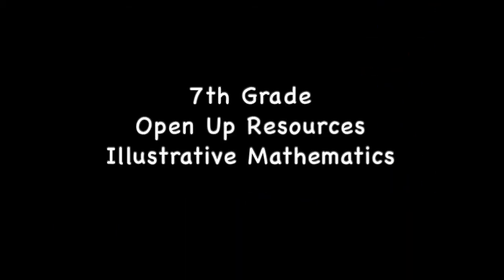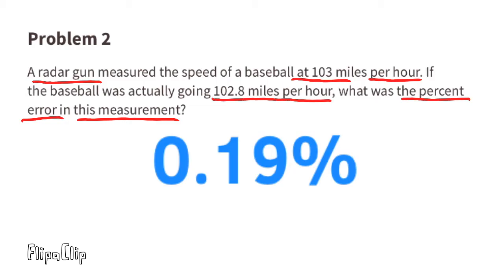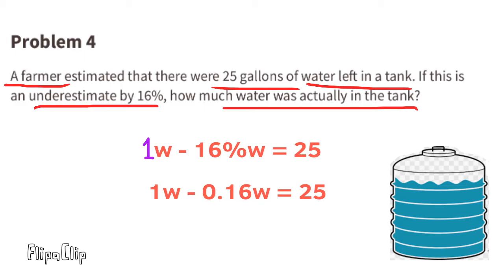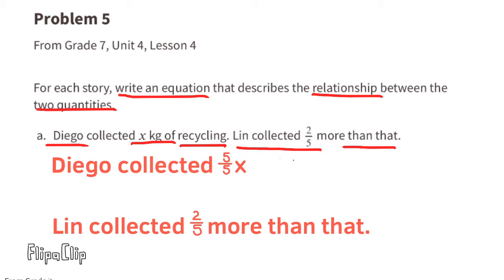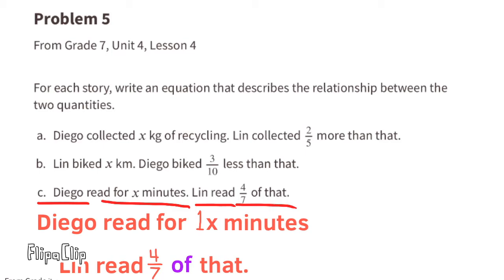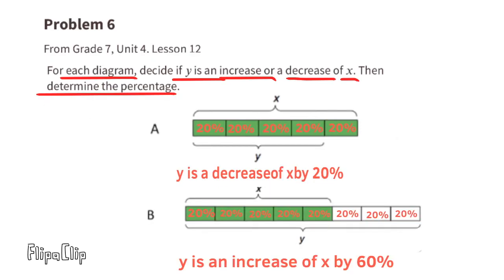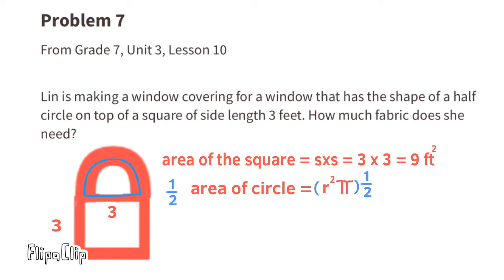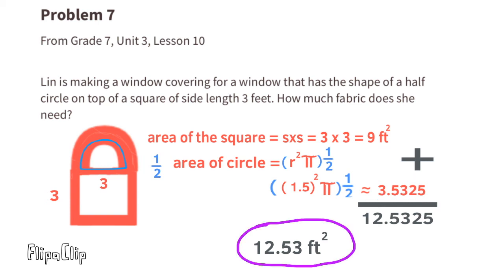😉 7th Grade, Unit 4, Lesson 14 "Percent Error" Illustrative Mathematics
😉 7th Grade, Unit 4, Lesson 14 "Percent Error" Illustrative Mathematics Practice problems. Review and tutorial. Search 7414math to find this lesson fast!

7th grade IM Math 7.4.14. "Percent Error" Practice problems. Review and tutorial.

Illustrative Mathematics